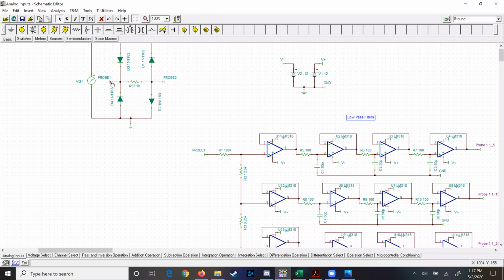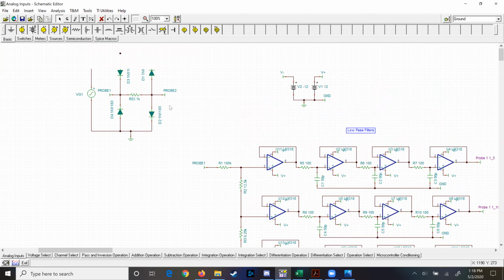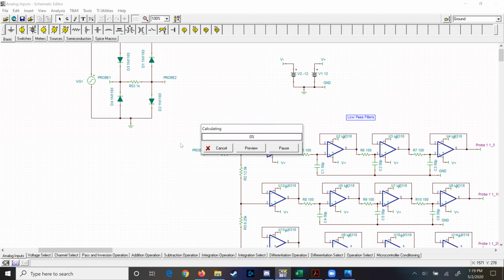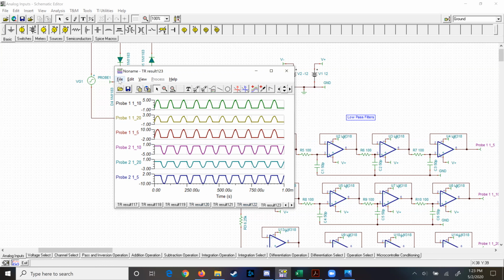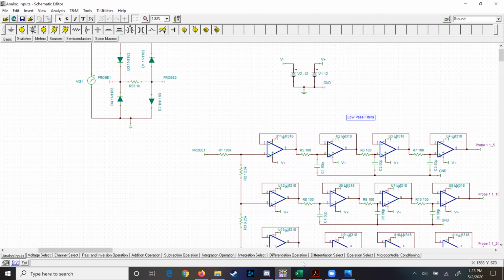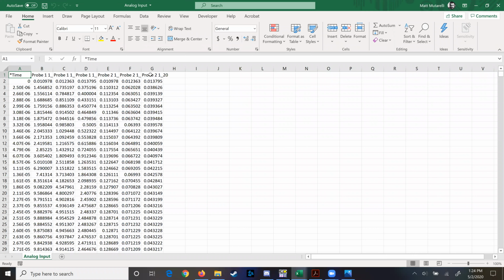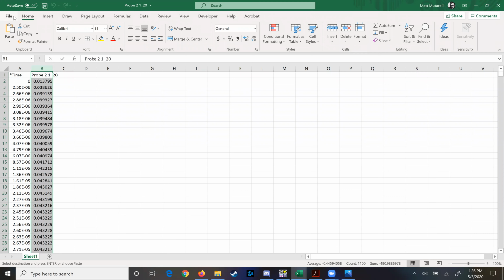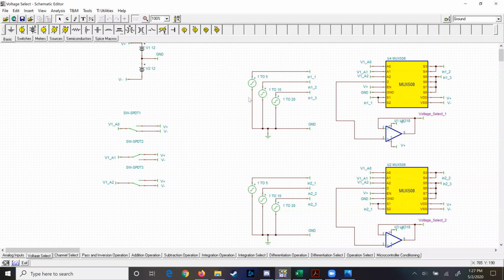EE4097 DAQ Demonstration Sine Wave Part 2